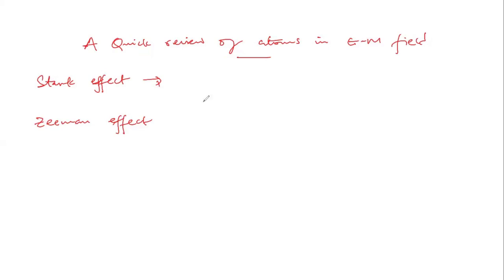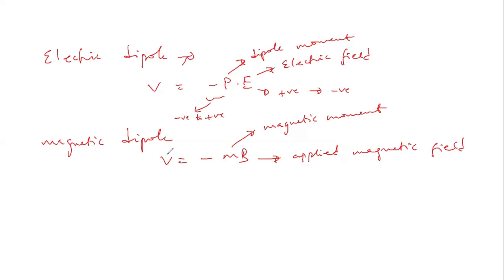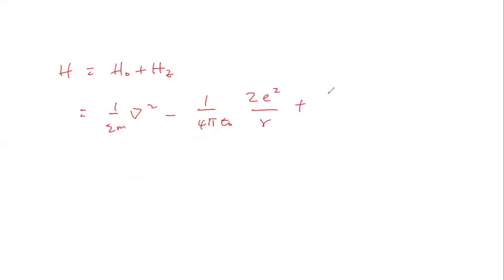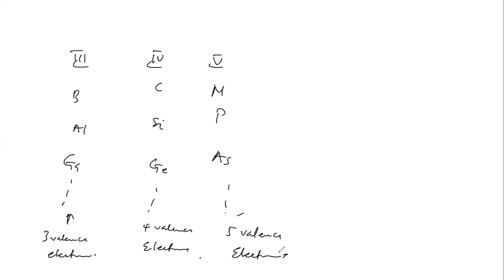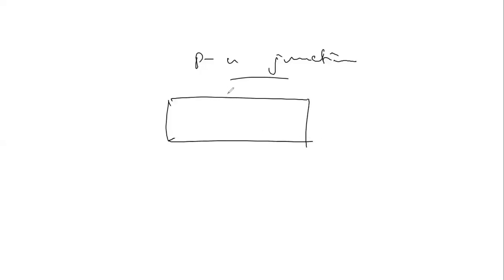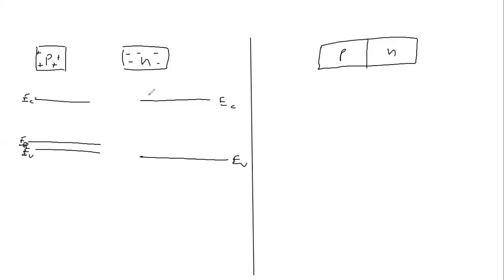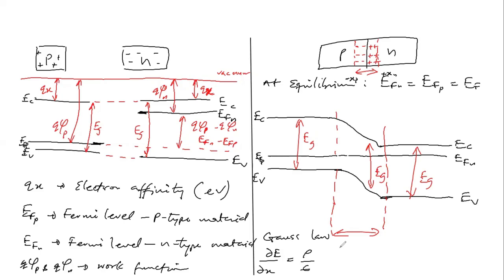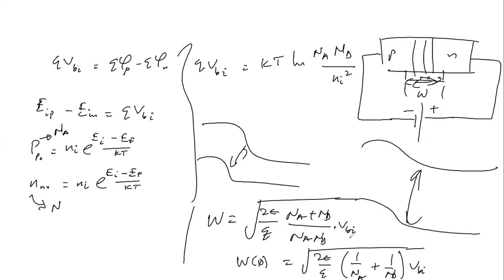Lec - 13 - Quantum Electronics Part 6 Part 5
Atoms in Electromagnetic Field Revisited
Stark Effect
Zeeman Effect
Hamiltonian of an Electron in an Electric Field
Hamiltonian of an Electron in a Magnetic Field
Bloch Theorem
Semiconductor